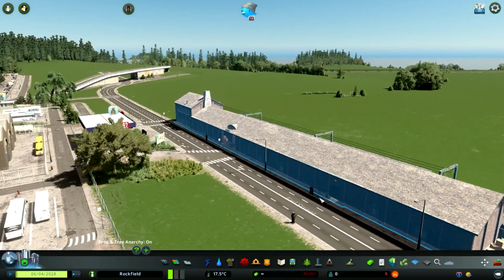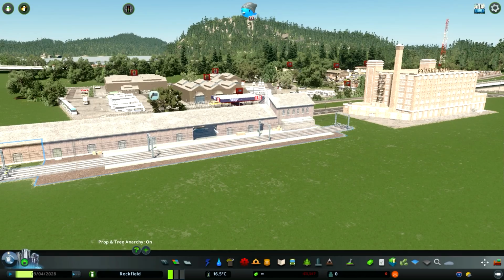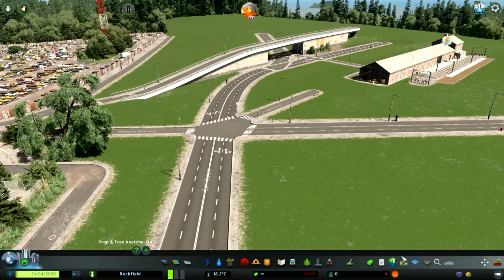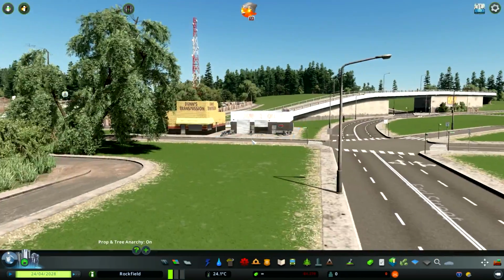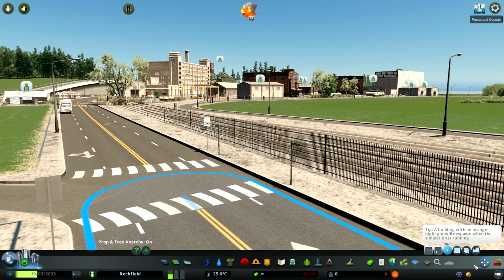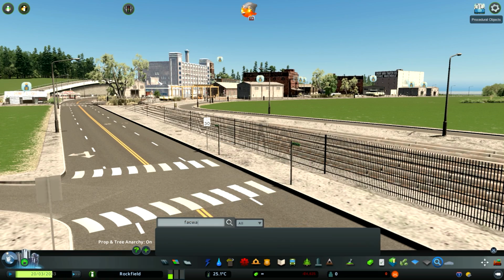Cities Skylines - S3 Ep.03 : The Factory Zone!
● Special thanks to Pres who helped me with the mods!

● Used Mods & Assets:
Will be added as soon as I completed the lists.